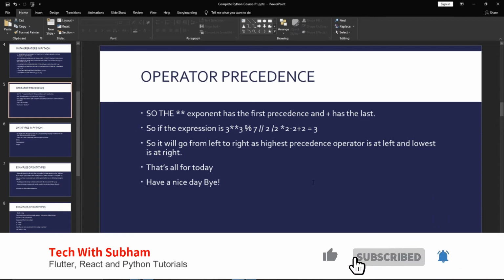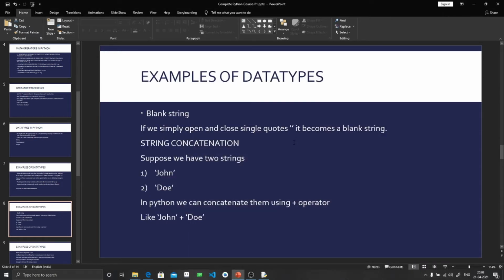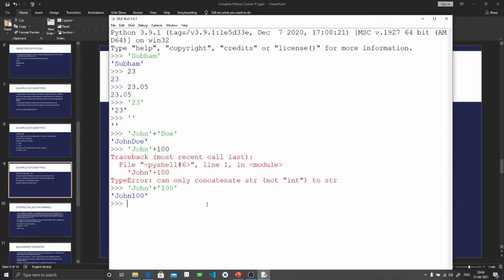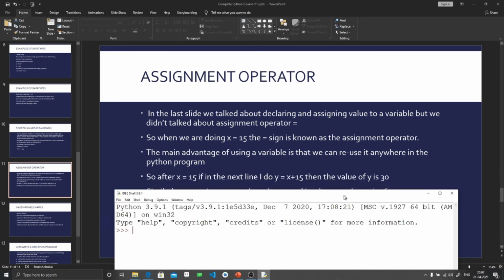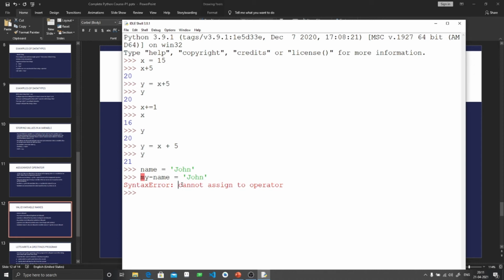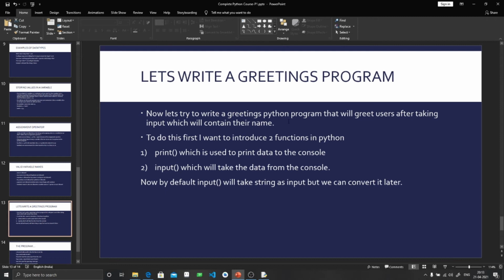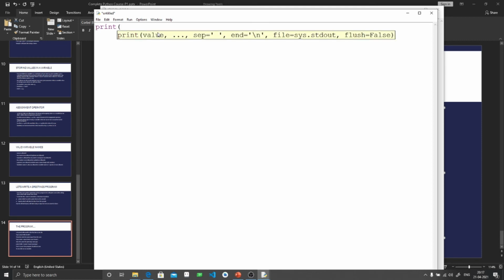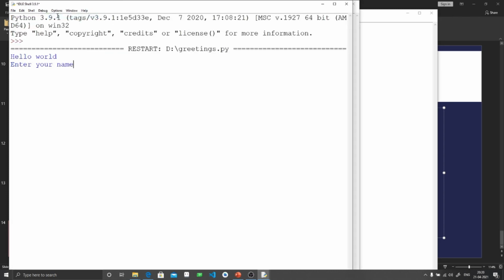Python Programming Complete Course 2021 For Beginners | Part 2 - Datatypes in python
This series will be very long as i have started from complete beginning till advanced concepts
to my channel because in future i am planning to grow this channel and bring in some advanced python tutorials.